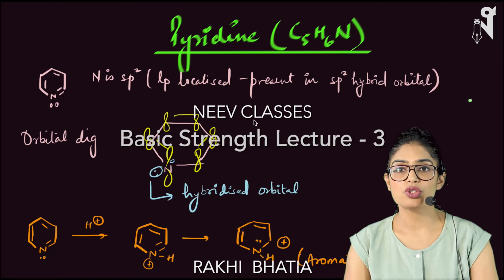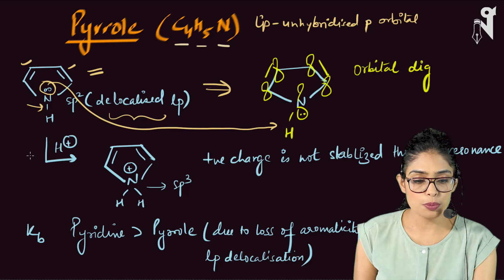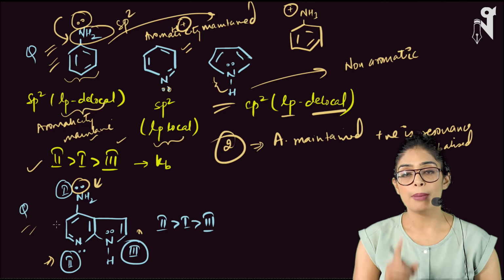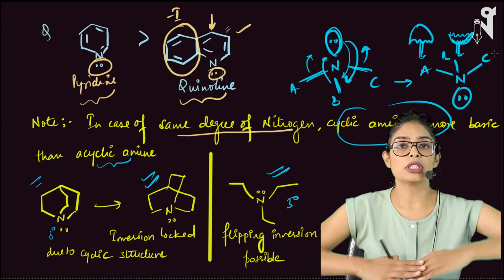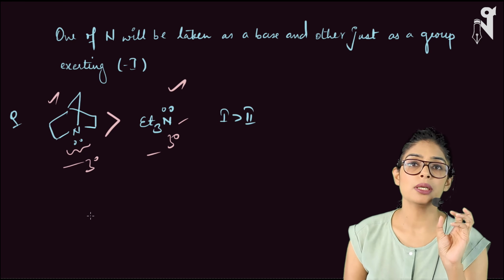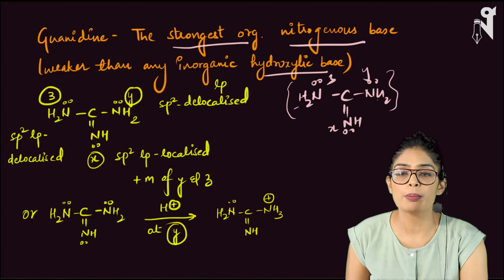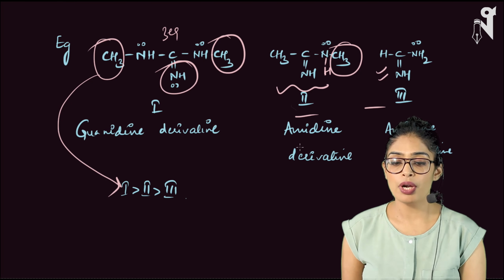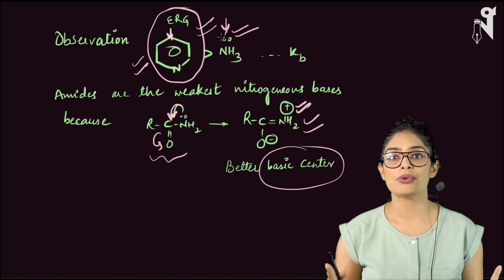Basic Strength Lecture - 3